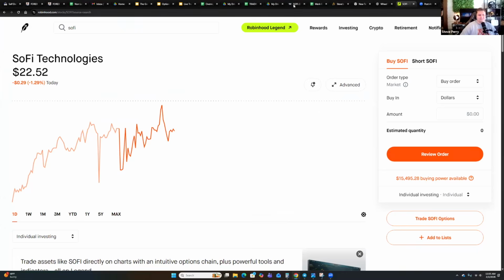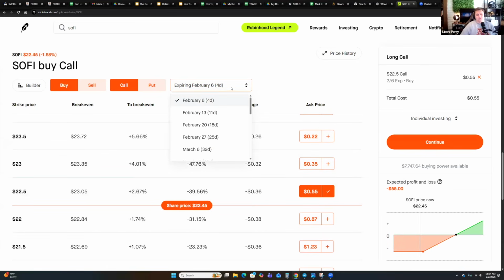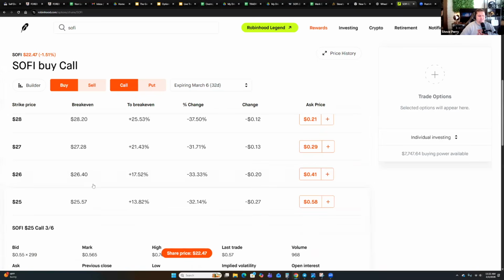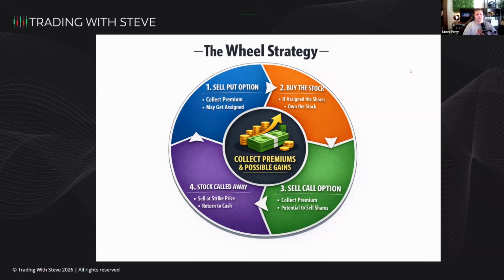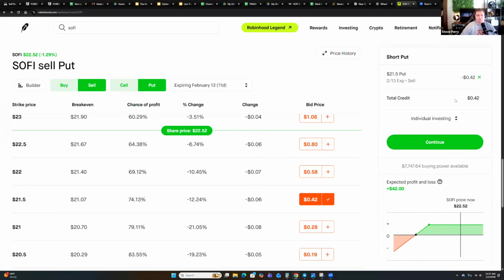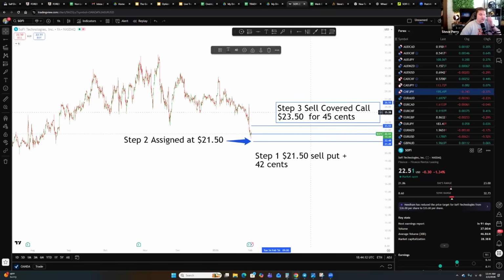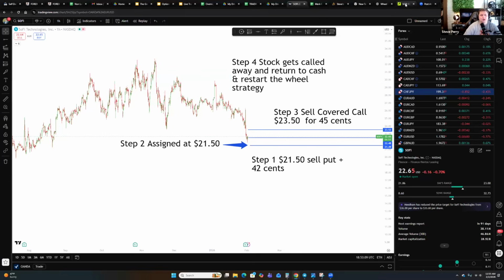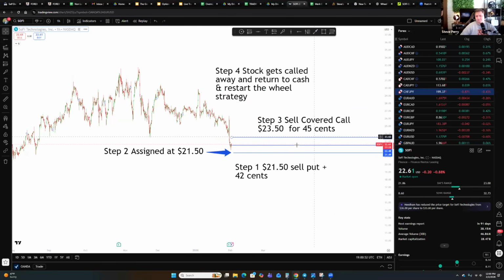I turned 5k into 100k with the Options Wheel Strategy! Full Trading Game Plan